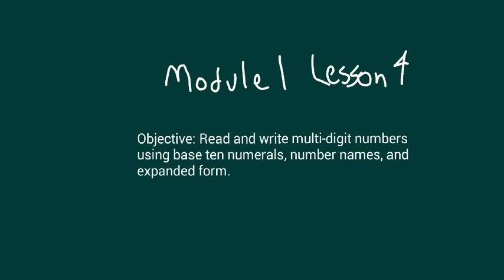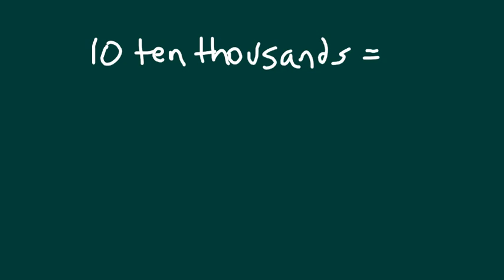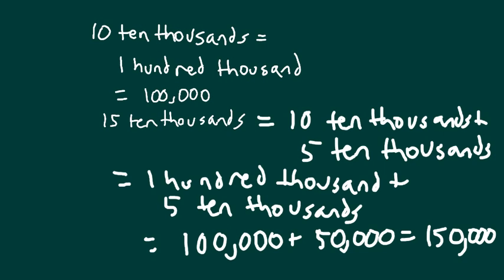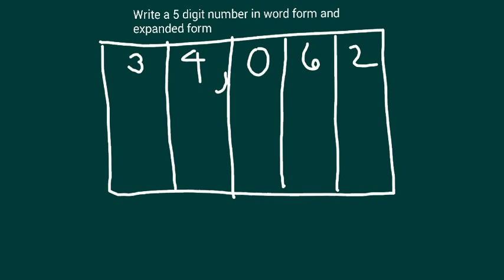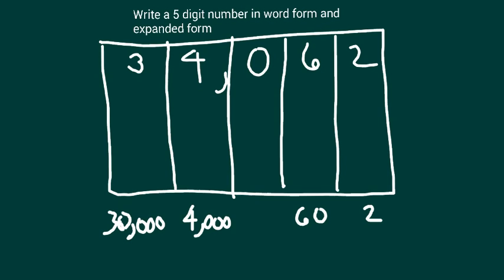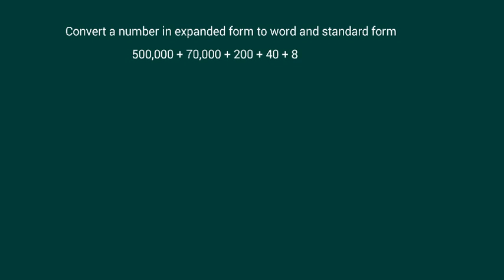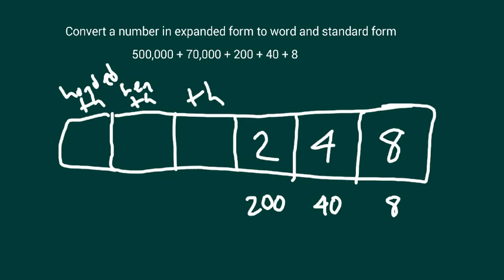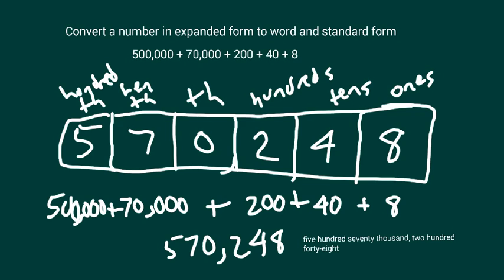Engage NY Grade 4 Module 1 Lesson 4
Read and write multi digit numbers using base ten numerals, number names, and expanded form.